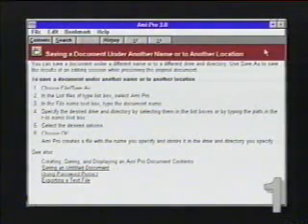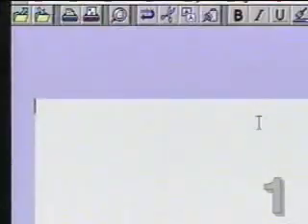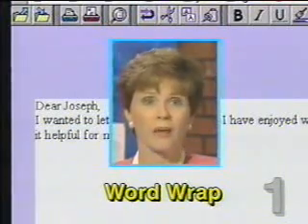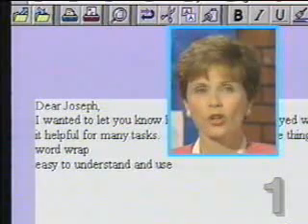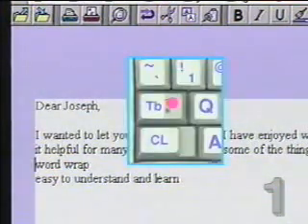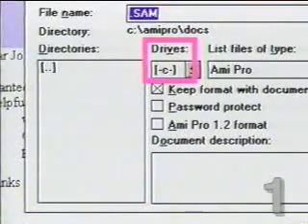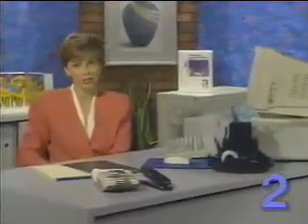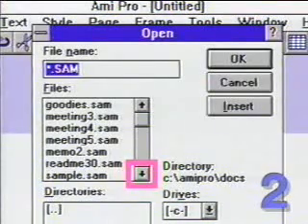Lotus Ami Pro Learning System (1994) Part 2